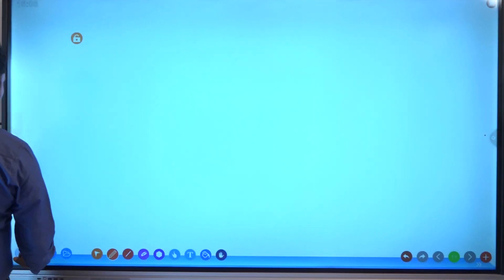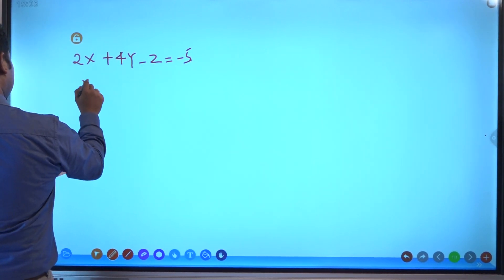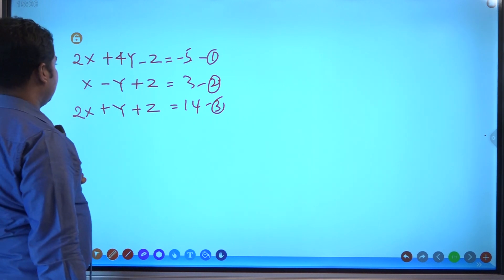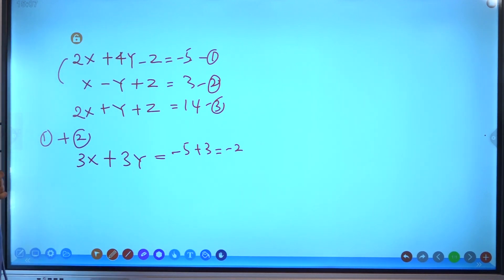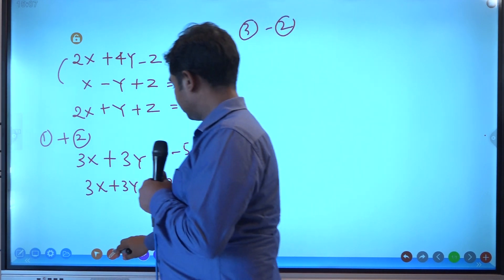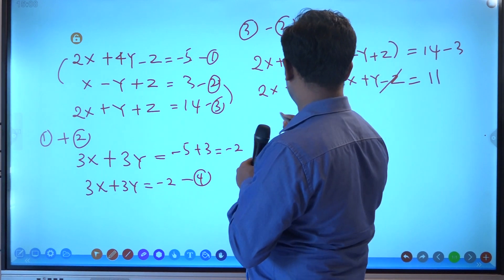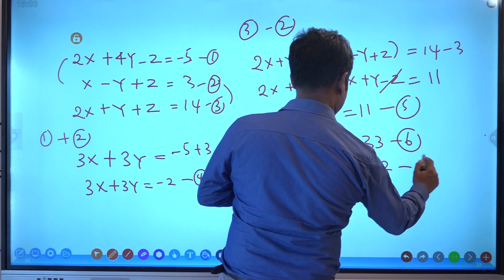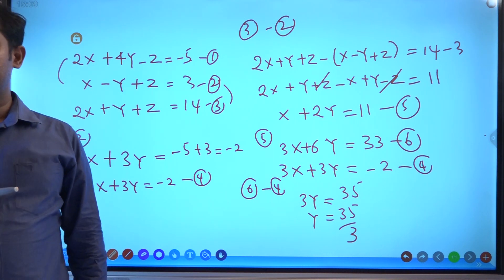Chartered Accountancy- Business Level 01